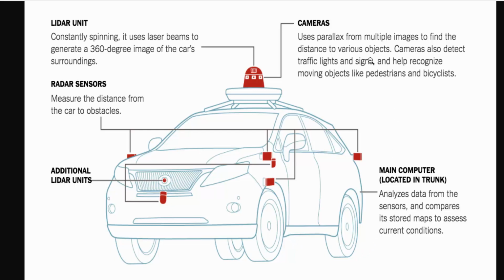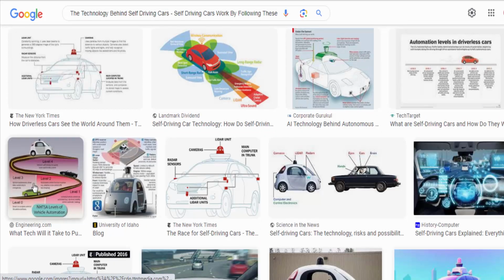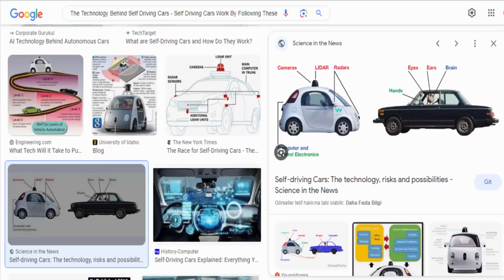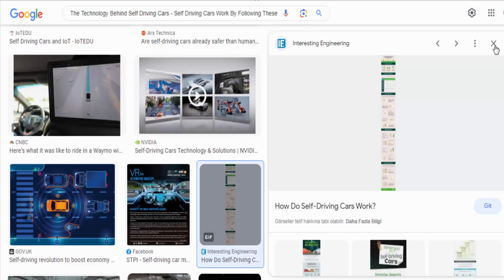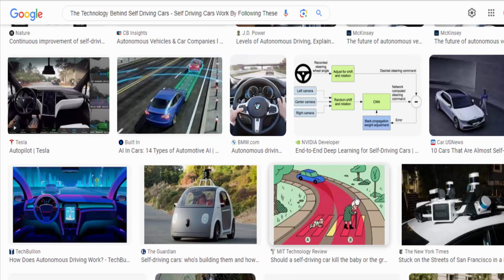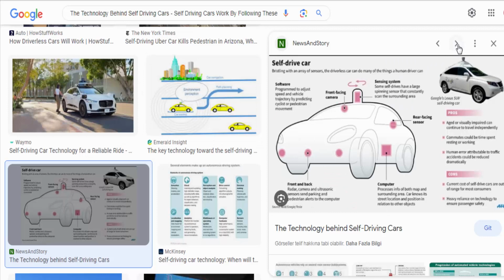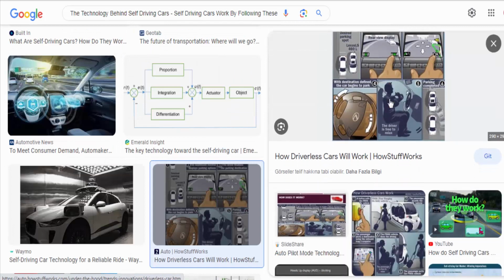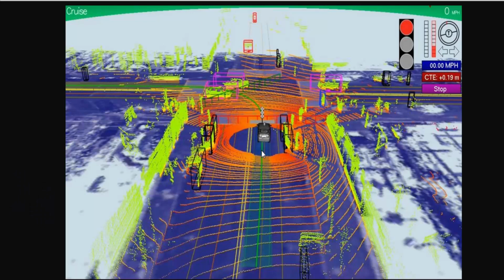The Technology Behind Self Driving Cars - Self Driving Cars Work By Following These Steps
Self-driving cars are vehicles that can navigate and operate without human input.  Self-driving cars use a combination of sensors, cameras, radar, and artificial intelligence (AI) to travel between destinations without a human operator. The technology behind self-driving cars is complex, but it can be broken down into three main components: